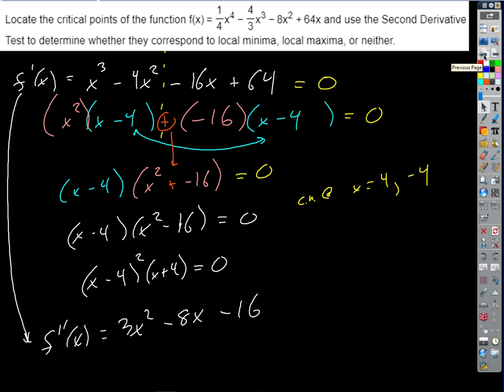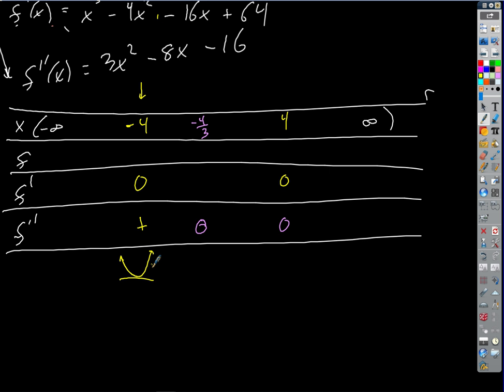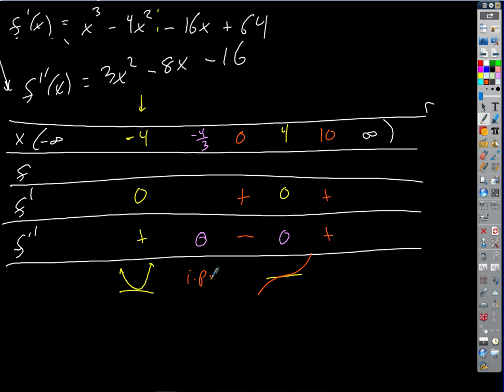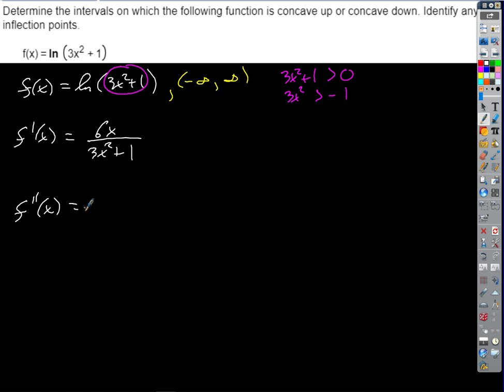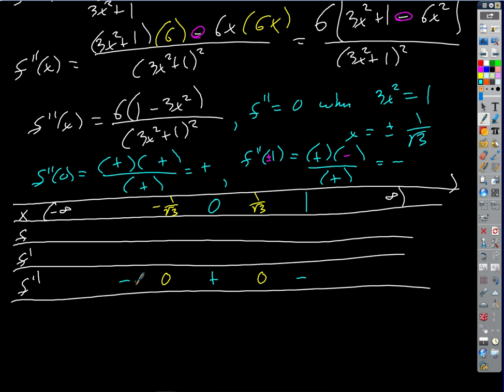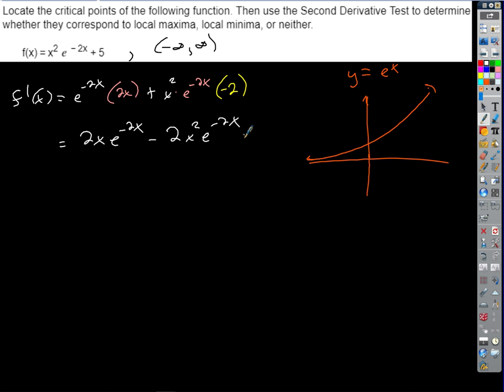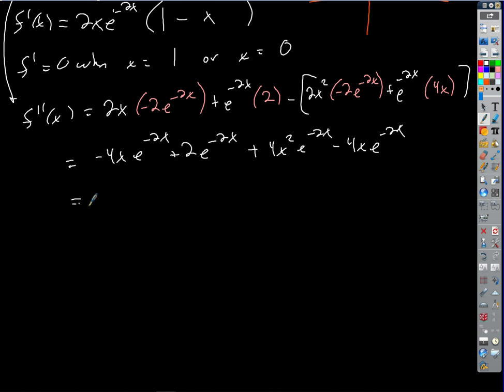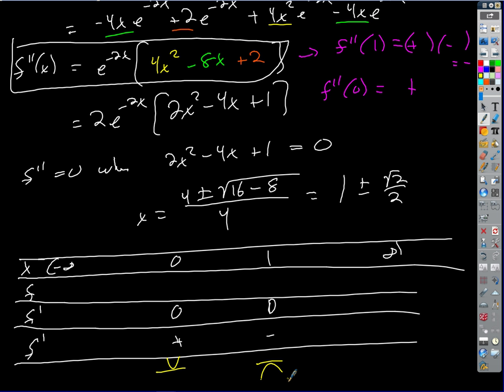2019 03 19 Concavity and the 2nd Deriv Test